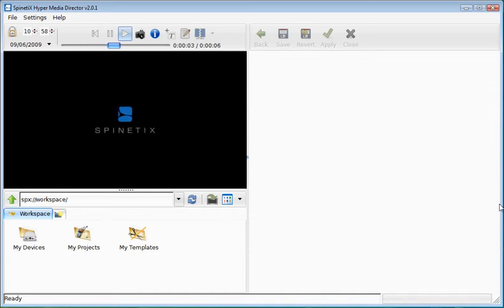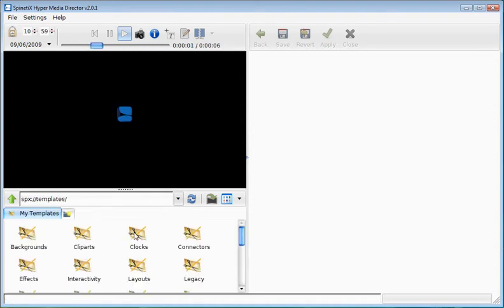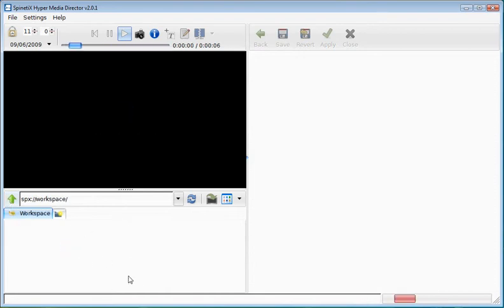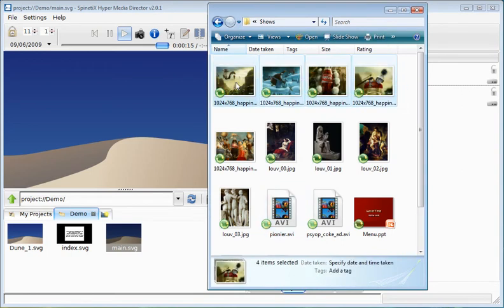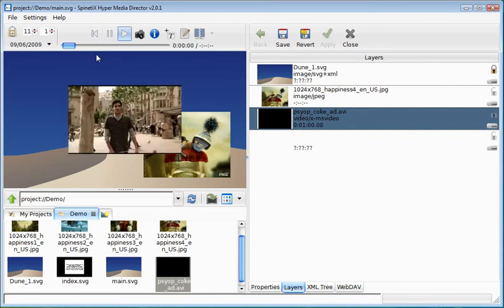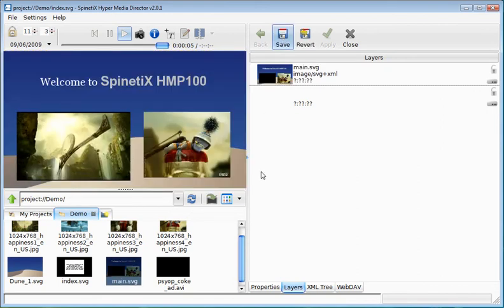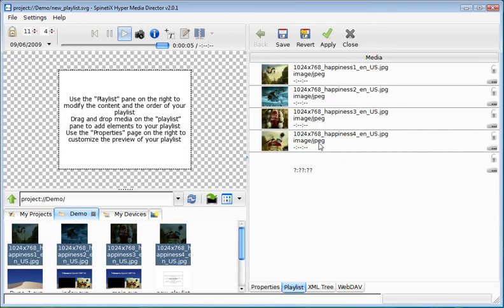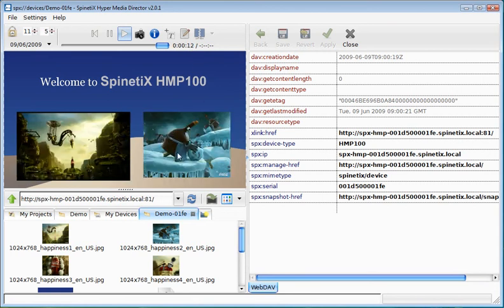Crambo Visuales te presenta una introducción al software de señalización digital HMD de SpinetiX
Introducción al software de señalización digital de HMD:
 • Gestión de dispositivos HMP100
 • Creación de un proyecto
 • Creación de un diseño de escena con una imagen, un video y texto
 • Importación de imágenes y vídeo
 • Publicación de un dispositivo HMP100
 • Creación de una lista de reproducción de imágenes